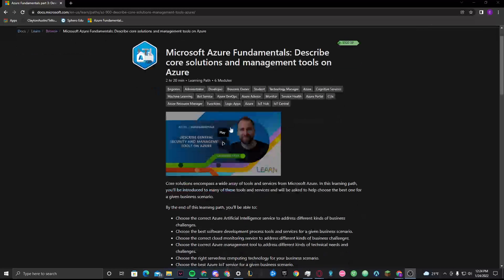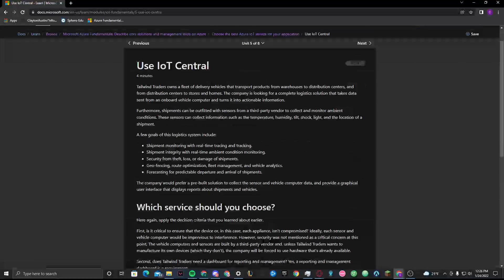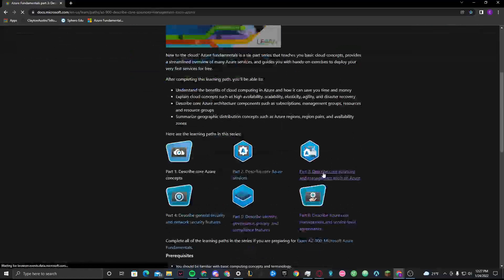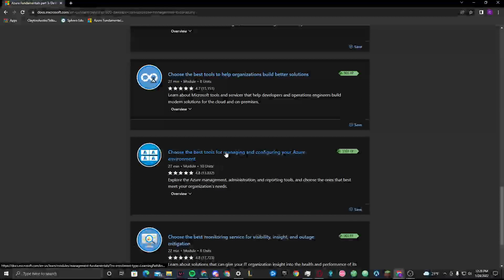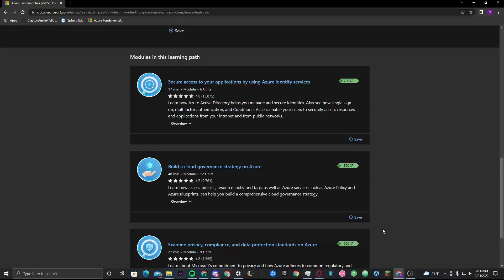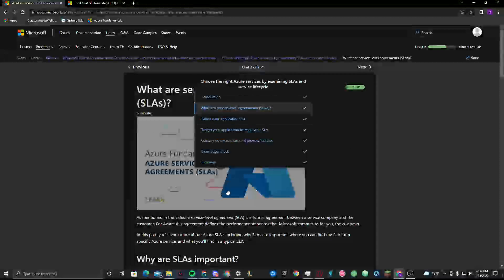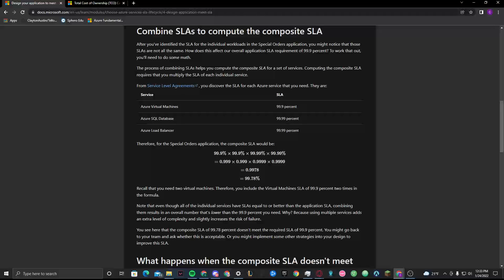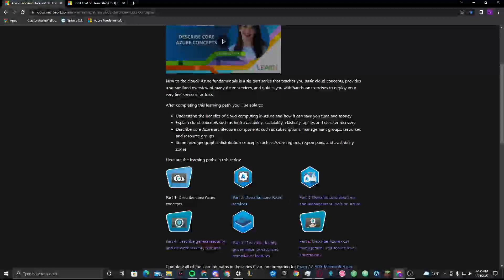Microsoft Azure Vlog 2 (AZ-900)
I re-cap what I have done in parts 3-6 of Microsoft Azure's curriculum from IOT to service agreements.